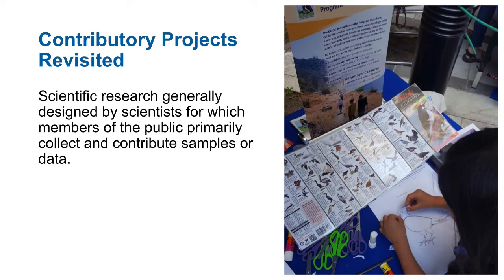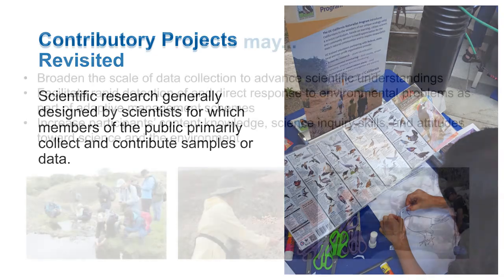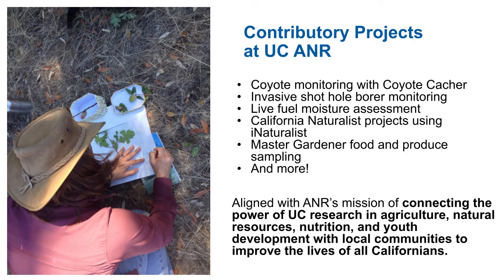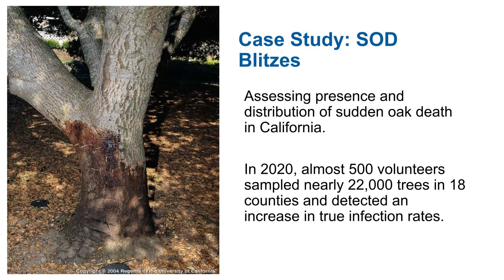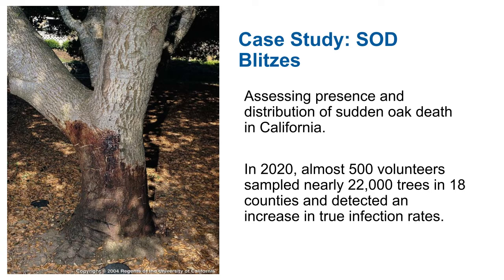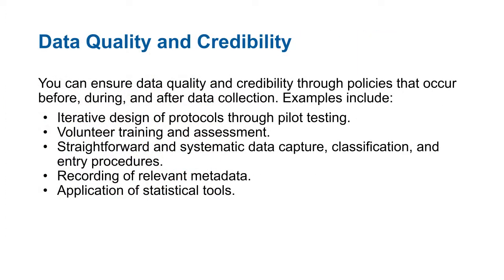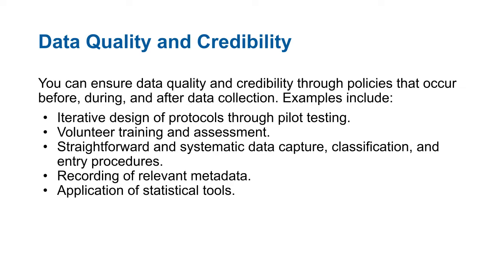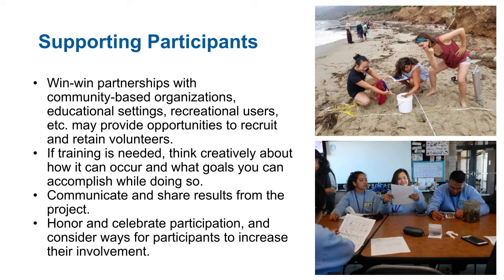Participatory Science Short Course Video 2: Contributory Projects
This three-part online training includes 1) an introduction to the basic elements of participatory science; 2) a review of examples of how participatory science is currently being used in UC ANR and UC Cooperative programs; and 3) a decision support tool for determining the value of participatory science in your context and key considerations for design.

The UC California Naturalist Program (UC Division of Agriculture and Natural Resources) and the Center for Community and Citizen Science (UC Davis School of Education) collaborated to develop this video series.